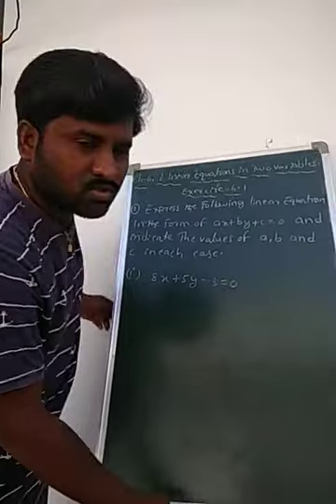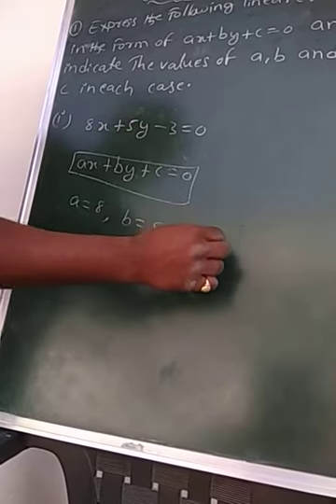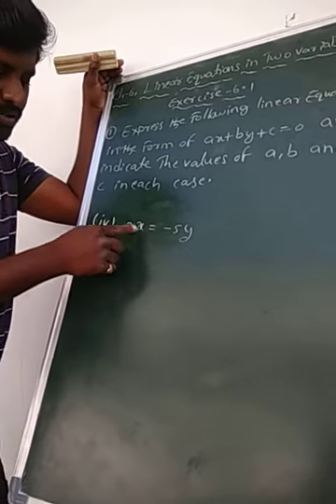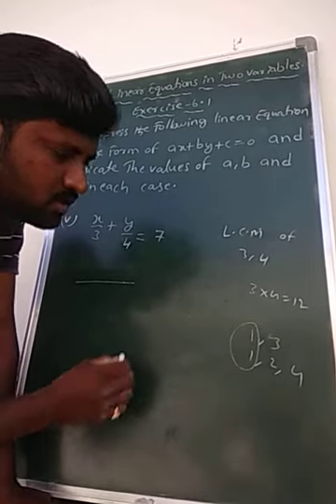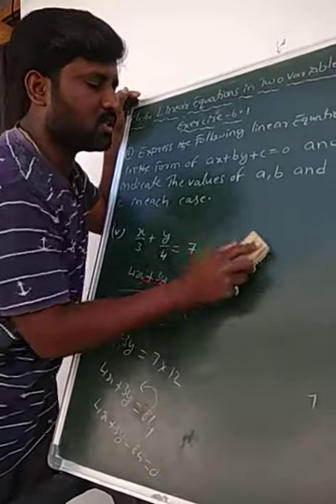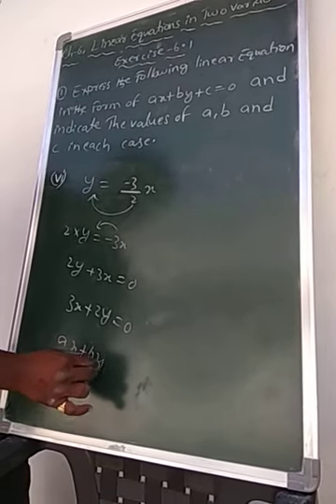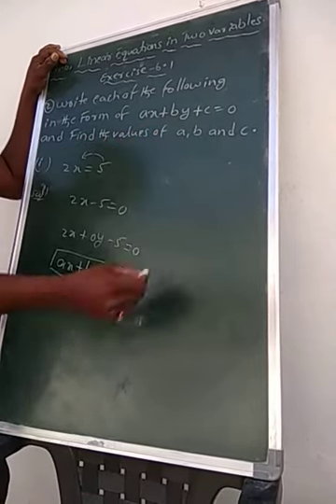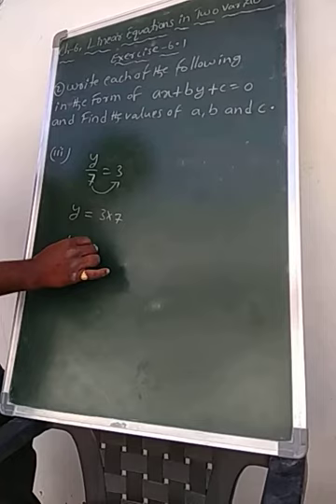Ch:6; Linear Equation In Two Variables; exercise 6.1; 1&2 mains